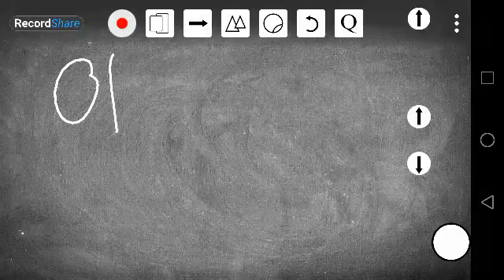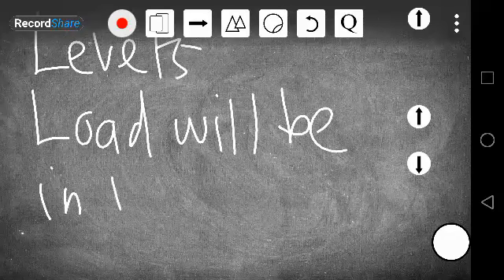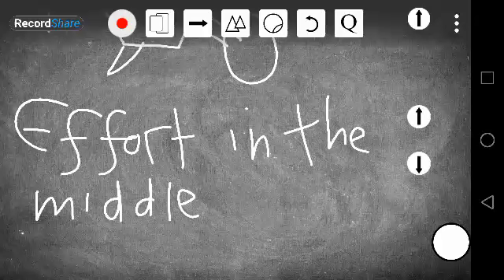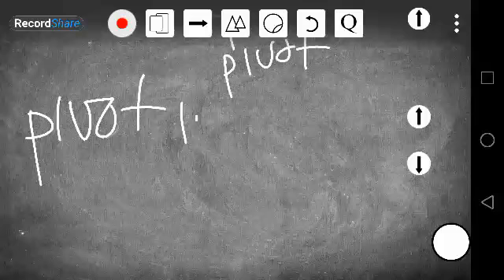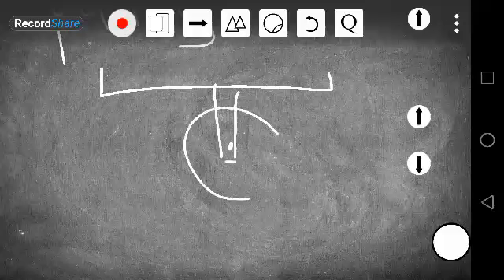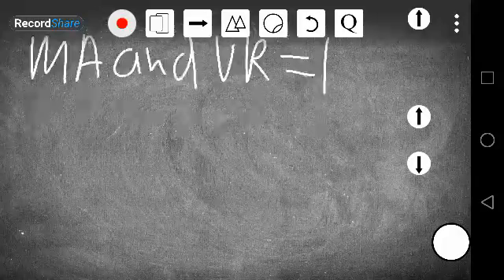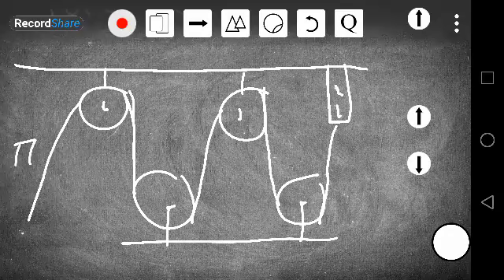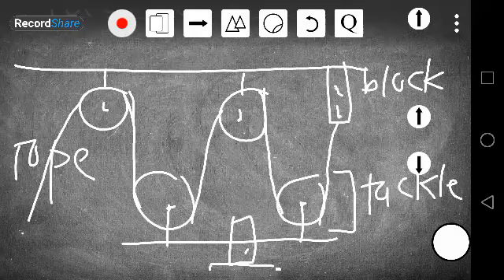Zimsec Combined Science Machines part 2 lecture by Takudzwa Kuhuni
Combined Science made easier.Learn for free in the comfort of home today!